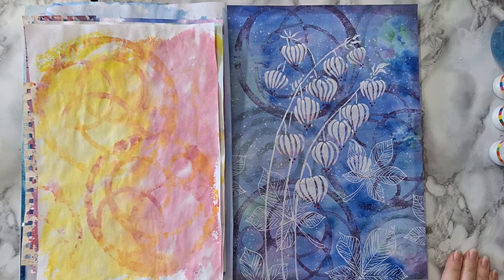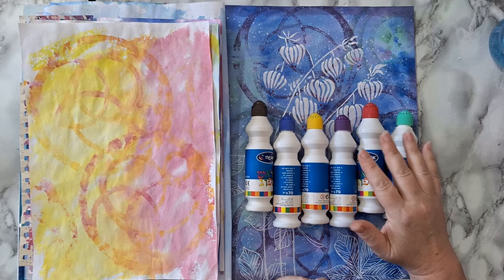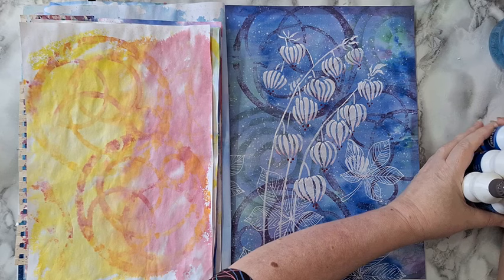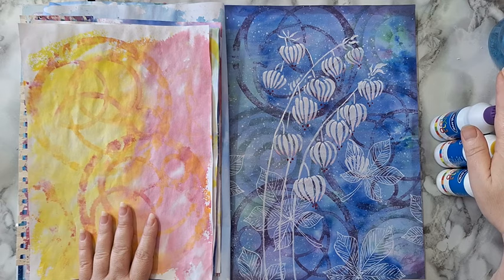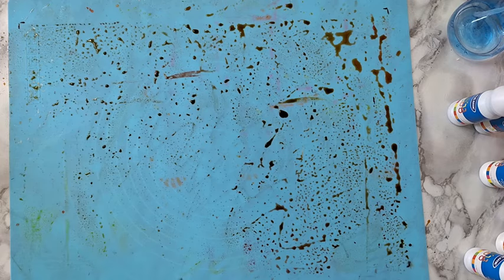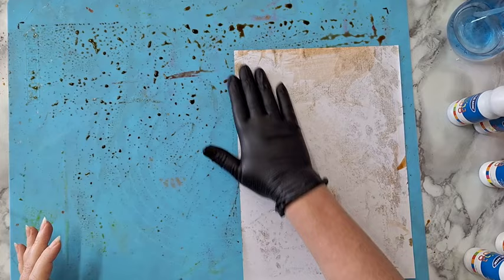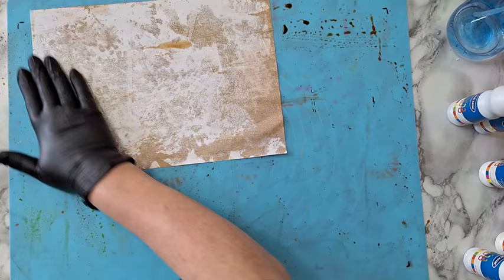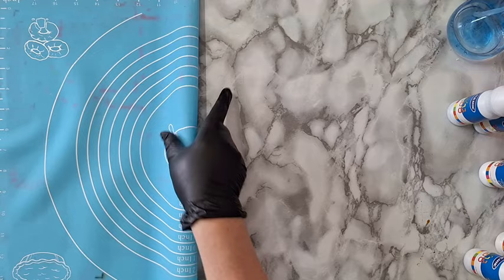Bingo Daubers - Collage Papers / Art Journal / Gift Bag / Tags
Making painty papers / collage papers with bingo daubers that can be used in many projects like, art journal page, gift bag, tags etc.